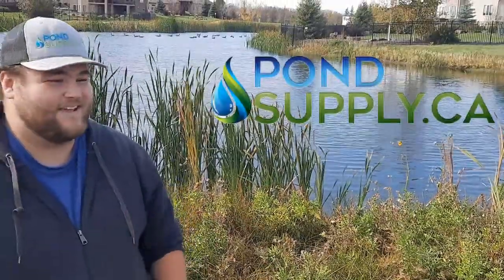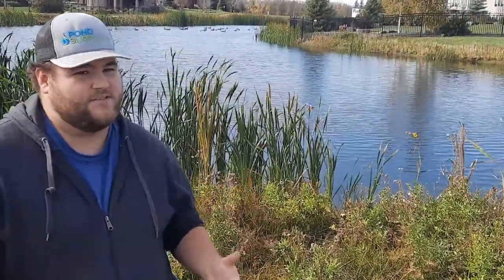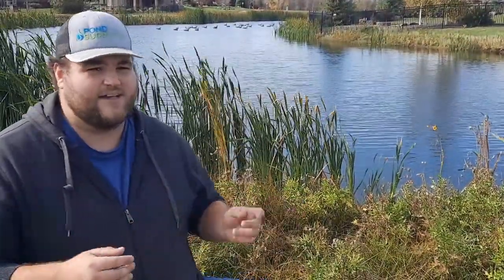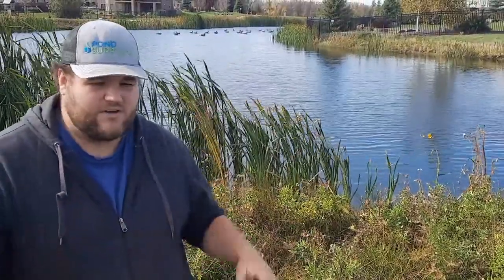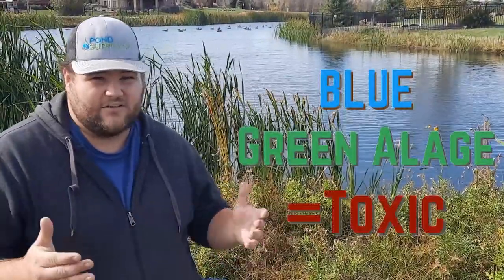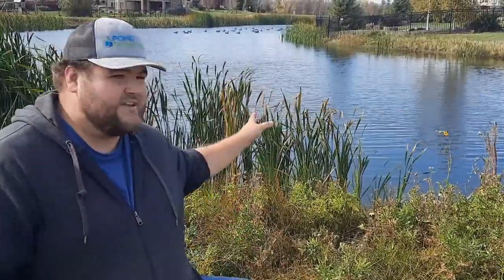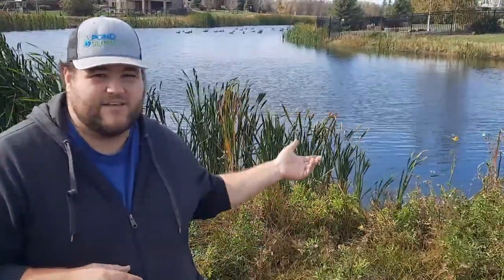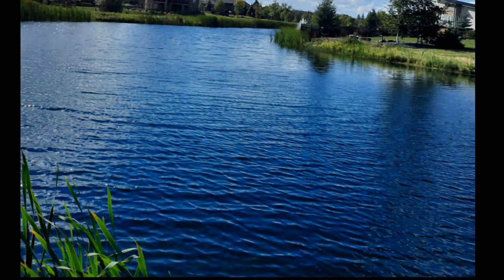Environmentally Friendly Goose Management|| How to Discourage Geese Landing on your Pond and Yard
Quick video explaining Environmentally Friendly Goose Management and How to Discourage Geese Landing on your Pond and Yard. With these simple steps you can minimize the impact geese have on your property all season long